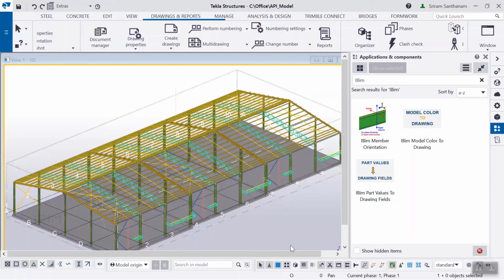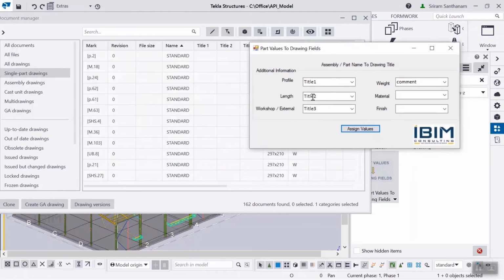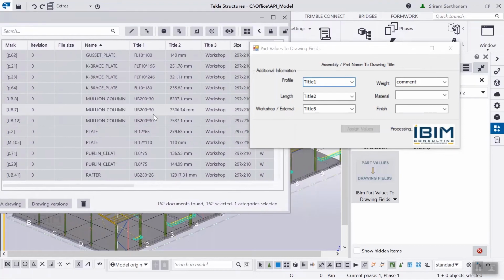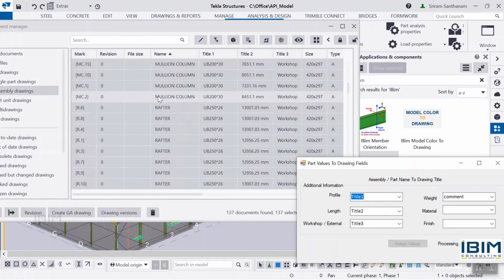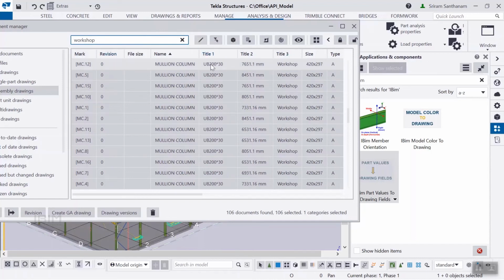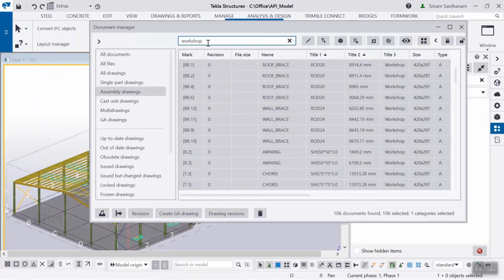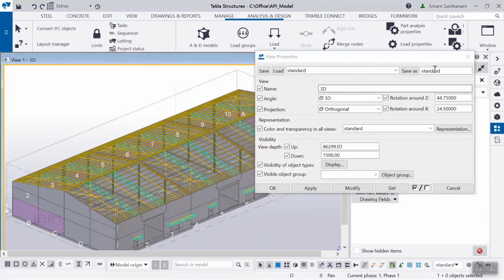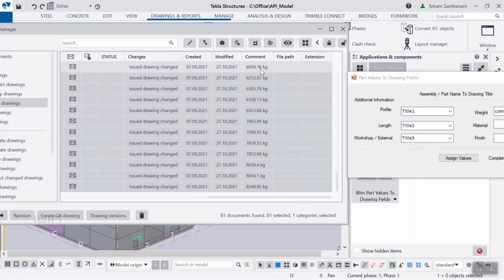Tekla Automation Part Values to Drawing Fields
This application will update the  part name in single part drawings, assembly name in assembly drawing and concrete element name in precast drawing